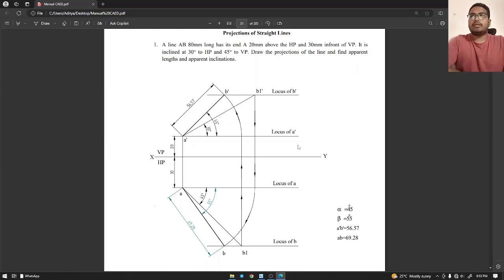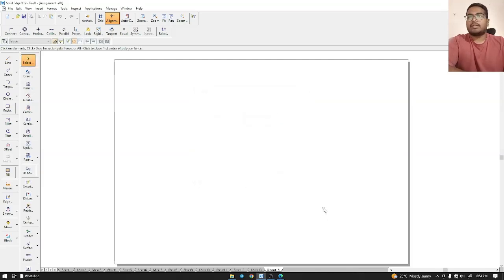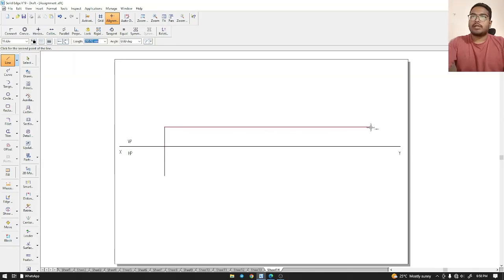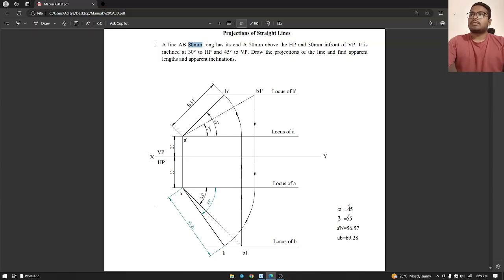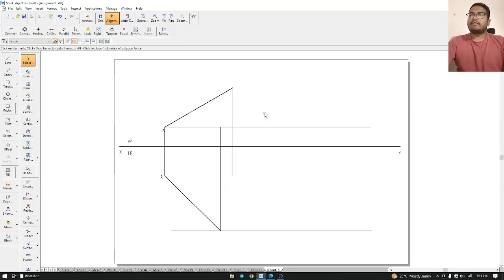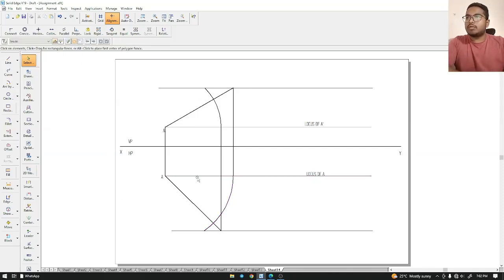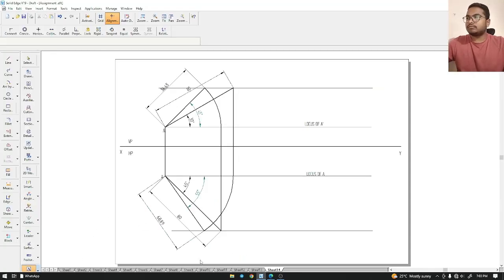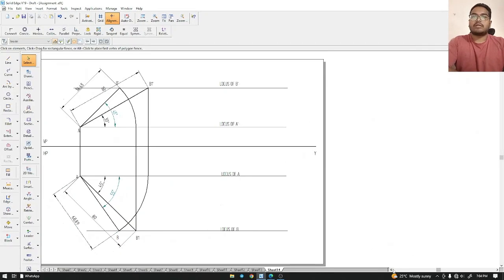Projection of a line in solid edge | CAED | SVCE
In this video we will solve a problem in CAED using solid edge software.